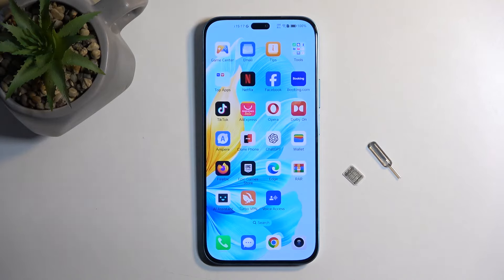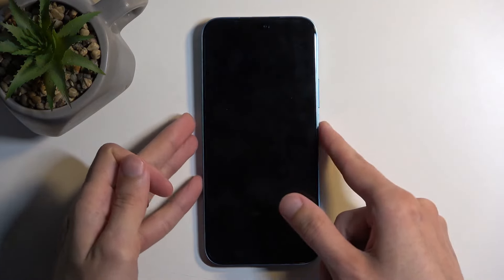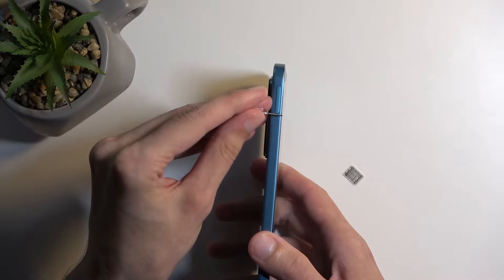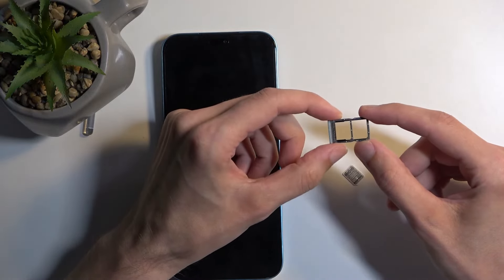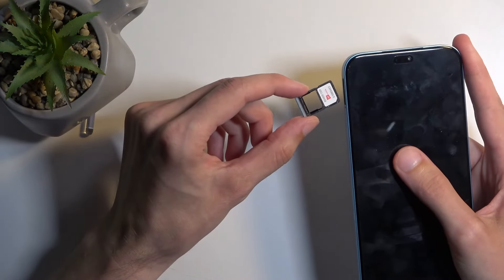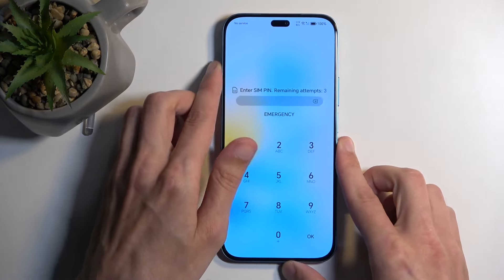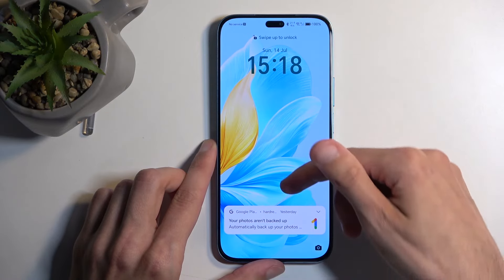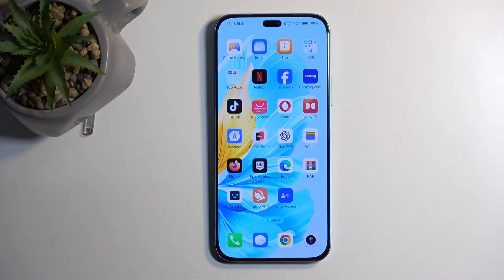How to Insert SIM Card into HONOR 200 Lite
Find out more about HONOR 200 Lite:
 In this video, we’ll guide you through the process of inserting a SIM card into your HONOR 200 Lite. Whether you're setting up your HONOR 200 Lite for the first time or replacing an old SIM card, this step-by-step tutorial will help you ensure that your device is properly connected to your network.

How to Insert a SIM Card into HONOR 200 Lite?
How to Place SIM Card in HONOR 200 Lite?
How to Install SIM Card in HONOR 200 Lite?
How to Set Up SIM Card in HONOR 200 Lite?